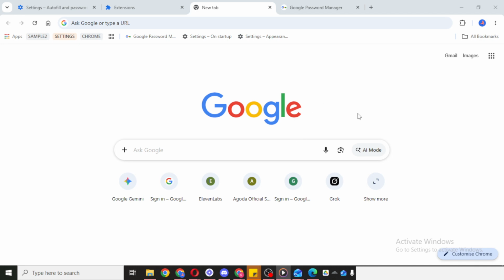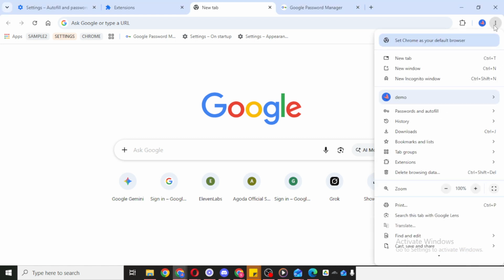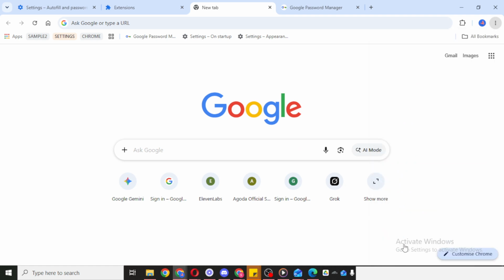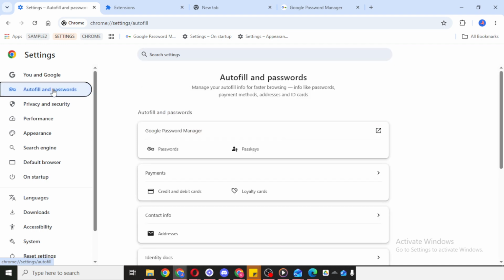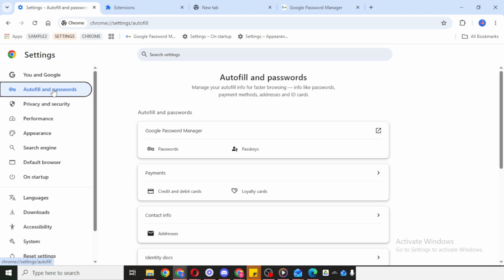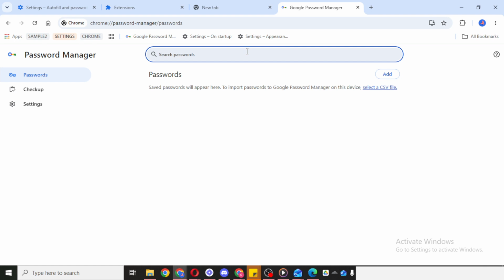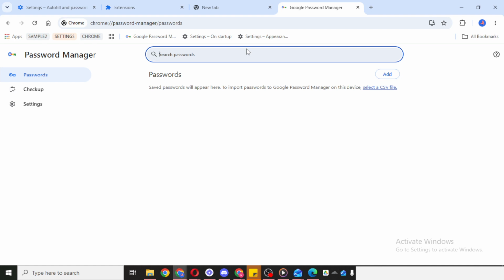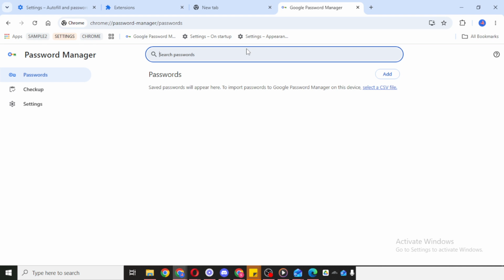How to Find Outlook Password on a PC (full guide 2026)